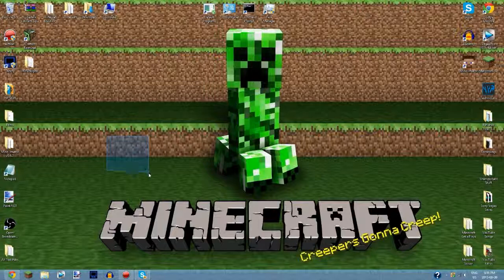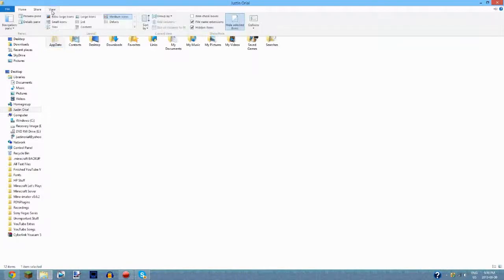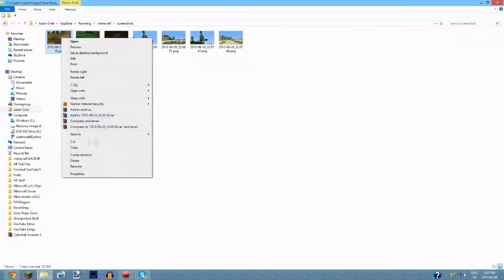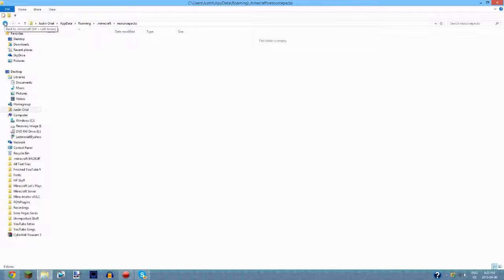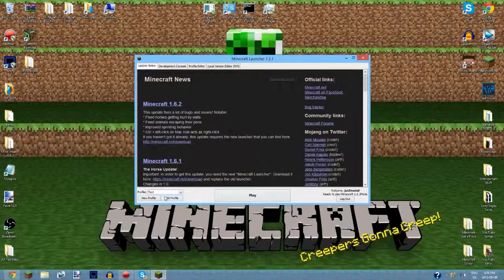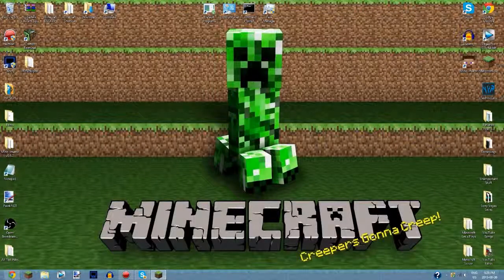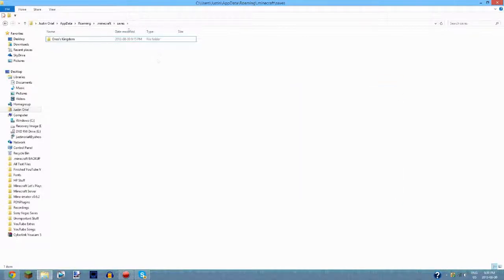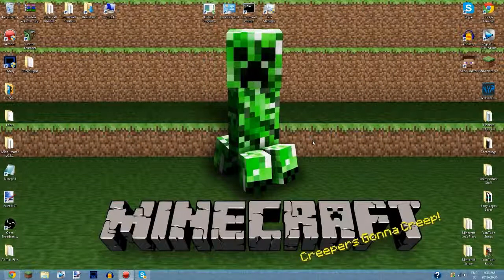A Guide On Your .minecraft Folder Tips And Tricks!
Hey Oreos, this is a full and in depth guide on your .minecraft folder where EVERYTHING IS STORED!

Skype: justinantony11
Minecraft Name: justinorial
Game Center: JustinBoy11